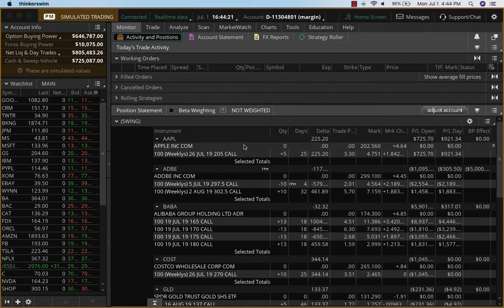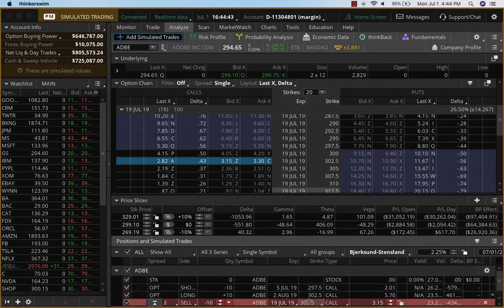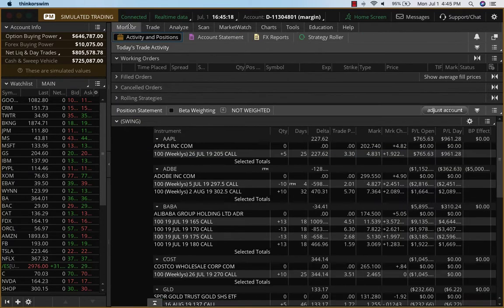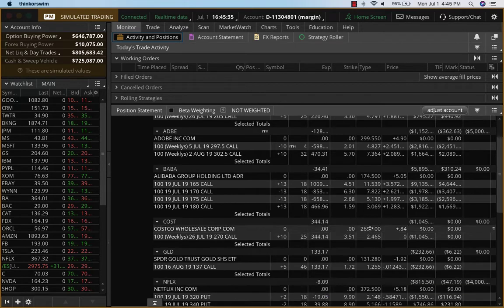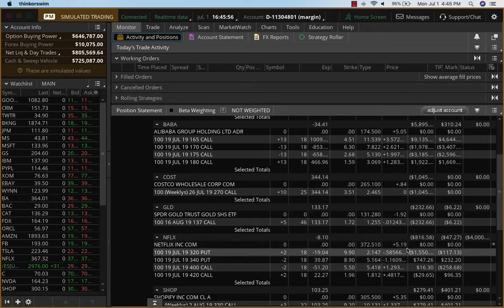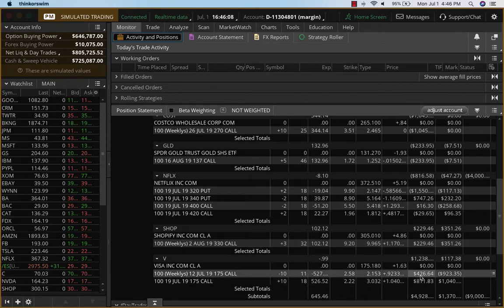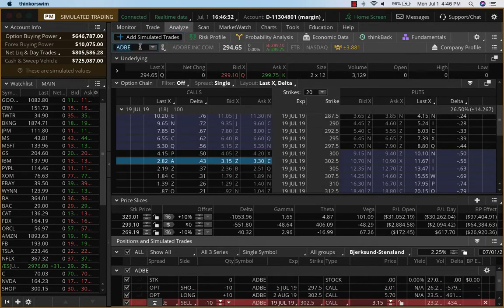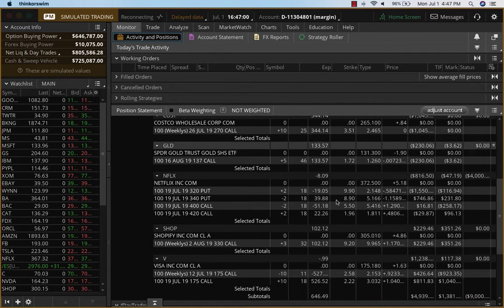Mon July1 Adjustments